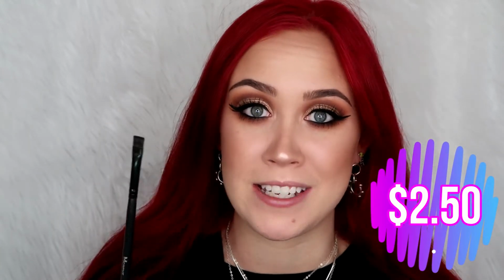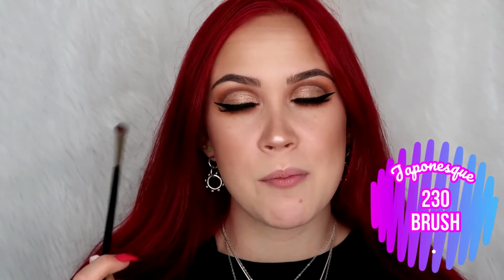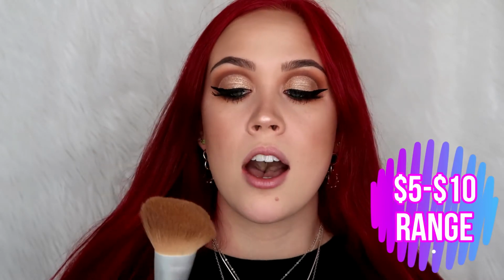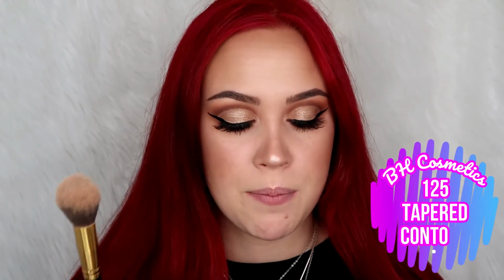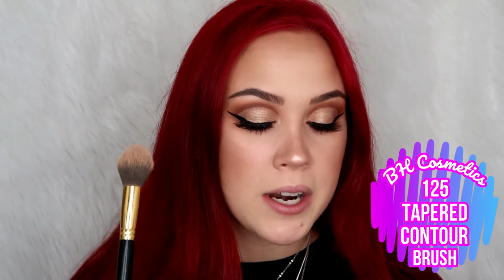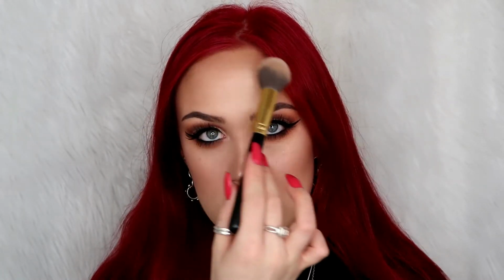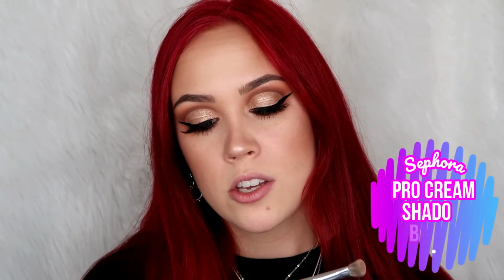MY FAVORITE BRUSHES - $$$ - MAKEUP TUTORIAL - LITTLE MISS MAKEUP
FYI...

MY JEWELRY:

BRUSHES THAT I USED:
Morphe M330
Morphe MB47
MAC Small Shadow Brush
Japonesque 230
E.l.f. Concealer Brushes
Glam & Beauty Set
Morphe M410
Cala 415
Bamboo Naturals Contour Brush
BH Cosmetics Sculpt and Blend 10 Piece Brush Set
E.l.f. 101
Sonia Kashuk 109
Morphe E48
Sephora Pro Cream Shadow #28
TruBeauty Spoon Brush Set

- Lindsay ♡